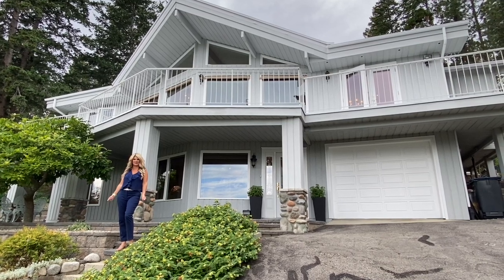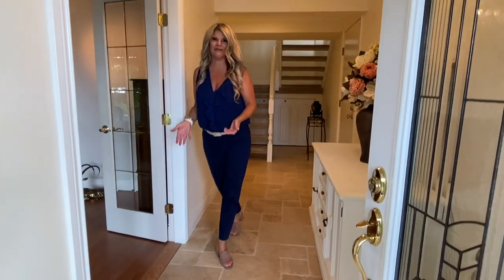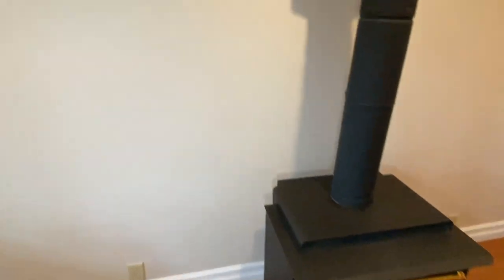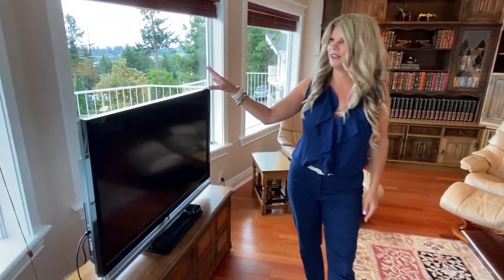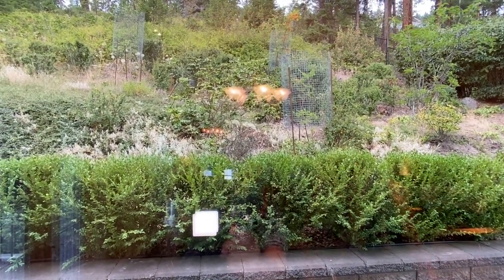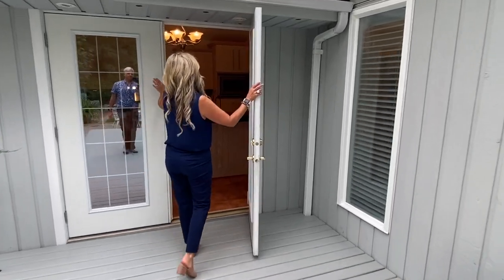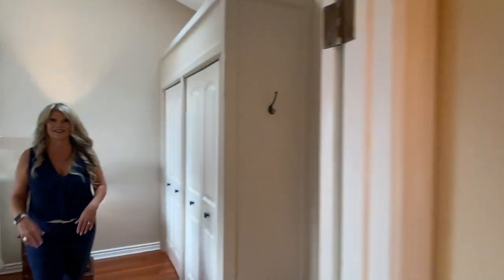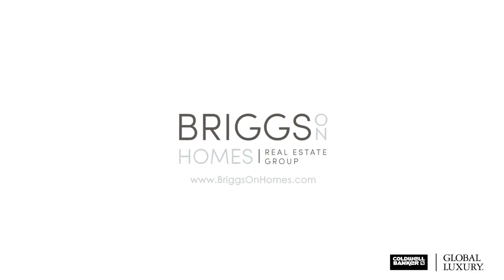NOW SOLD! 1536 Scott Crescent | West Kelowna | $765,000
NOW SOLD!  Virtual Open House
1536 Scott Crescent | West Kelowna | $765,000
3 Bedrooms | 3 Baths | 2706 sq.ft.